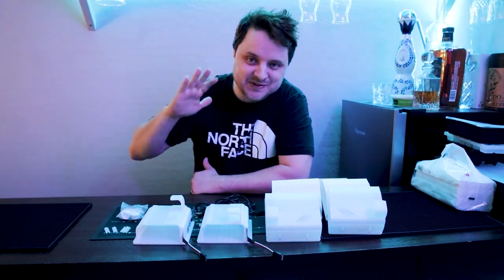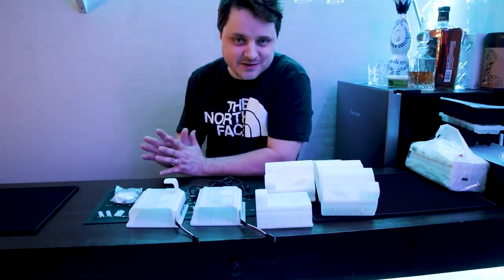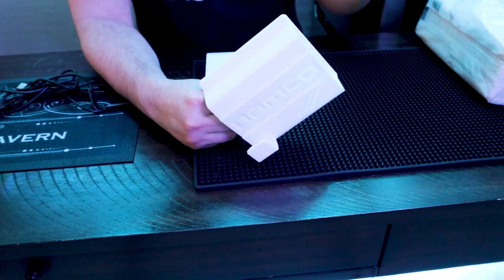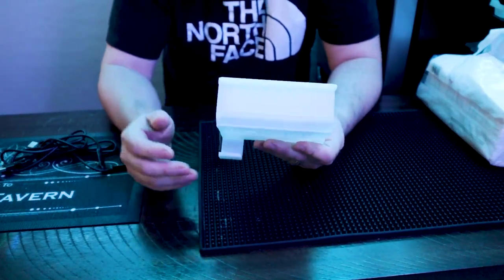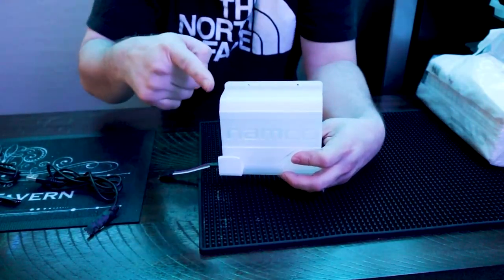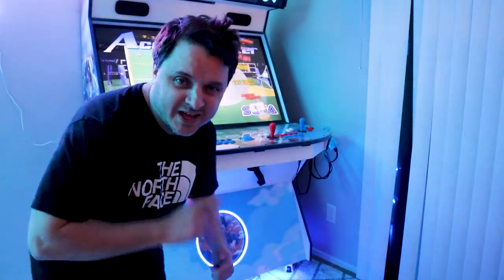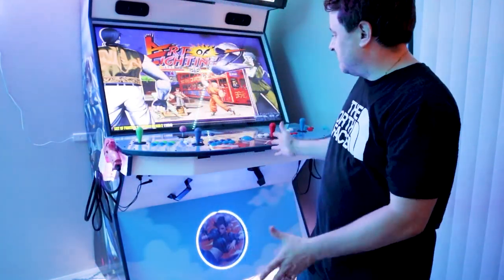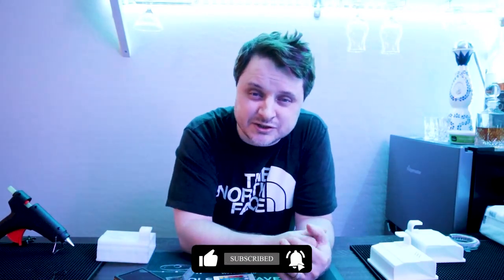Megacade Latest Upgrades: New Lightgun Holsters & USB Hub - Full Setup Guide | IntegrumRetro.com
Check out this awesome tutorial on how to upgrade your Megacade! I will show you some essential enhancements that will take your home arcade to the next level. Experience the best of retro gaming with Integrum Retro's Plug-n-Play devices!

We'll start with the Arcade Adam lightgun holsters - they are super cool and make your gaming setup much easier. I'll also walk you through the installation process and show you how to use them. Next, we have a high-performance powered USB hub that keeps all your gaming peripherals connected and running smoothly. This is a must-have for any serious gamer! So, let's dive in and get started!

⏰Timestamp:

00:00 - Introduction and Overview of New Products
01:15 - Unboxing the Lightgun Holsters
03:00 - Installation Guide for Holsters
05:00 - Introduction to the Powered USB Hub
06:30 - Installing and Testing the USB Hub
08:00 - Demonstrating the Final Setup
09:30 - Final Thoughts and Recommendations

Check the links below for more details and where to purchase these upgrades. Share your thoughts or questions about these upgrades in the comments—I'd love to hear about your arcade enhancements!

Product Links

Powered USB Hub:

This video concerns Megacade Latest Upgrades: New Lightgun Holsters & USB Hub - Full Setup Guide. But It also covers the following topics:

Arcade Cabinet Mods
Arcade Gaming Upgrades
Essential Arcade Accessories

Video Title:  Megacade Latest Upgrades: New Lightgun Holsters & USB Hub - Full Setup Guide | IntegrumRetro.com

🔗BeardedManArcades - Shop

🔗 ArcadeAdamsParts - Shop

✅  About Problem Solved with Eric.

Welcome to 'Problem Solved with Eric'! Dive into my world of endless possibilities, from mastering the setup of portable inflatable hot tubs to conquering basic home repairs and DIY challenges. Relive the thrill of retro video games with my expert tips and tricks.

Each video has easy-to-follow guides and engaging content to make your life easier and more fun. Don’t just watch—participate and transform your space and spare time into exciting adventures!"

🔔 Ready for adventure in everyday tasks? Turn your spare time into thrilling experiences!"